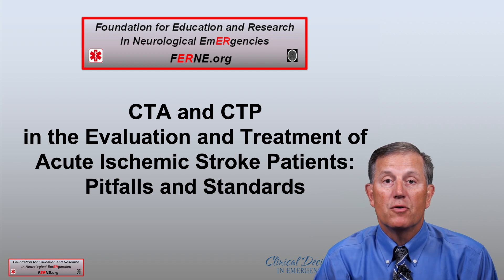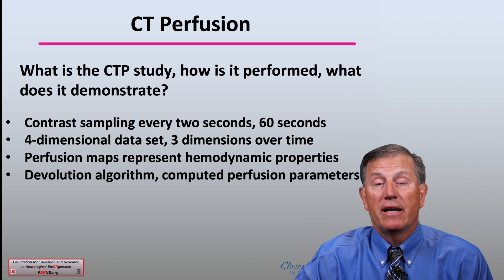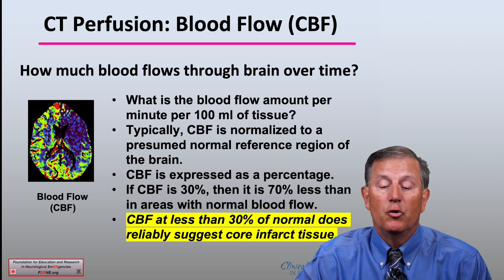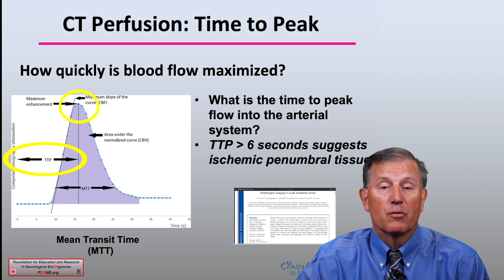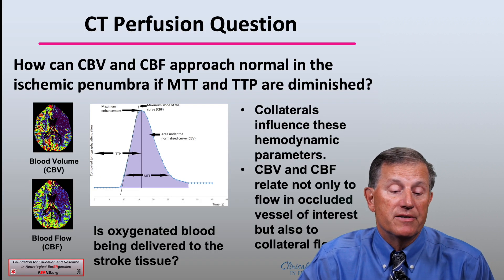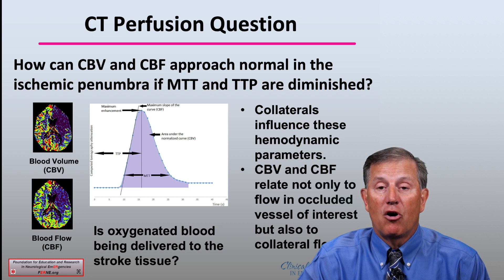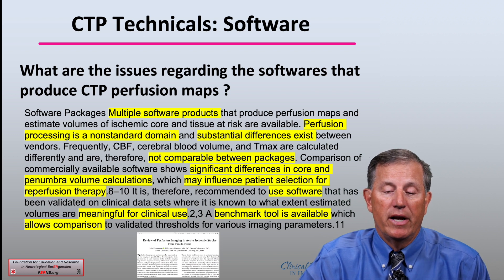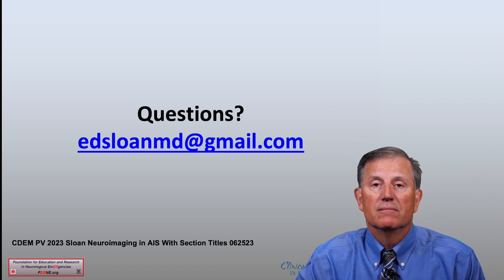CT Perfusion Elements: CTA and CTP Neuroimaging in Acute Ischemic Stroke Patients 006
CTA and CTP in the Evaluation and Treatment of Acute Ischemic Stroke Patients: Opportunities, Standards, and Special Considerations. CT Perfusion Elements

Presented by Edward Sloan, MD, MPH, FACEP

What is the CTP study, how is it performed, what does it demonstrate?
Contrast sampling every two seconds
30x, 60 seconds total
4-dimensional data set
3 dimensions over time
Perfusion maps
Represent hemodynamic properties
Devolution algorithm
Computed perfusion parameters

What are the three CTP study parts?
NCCT precedes CTP
Cerebral blood flow (CBF), Cerebral blood volume (CBV), and Time to peak (TTP) / Mean transit time (MTT)

CT Perfusion: Cerebral Blood Volume (CBV)
What % of the brain volume is blood?
What is the volume fraction of tissue that is vascularized?
Typically, CBV is 2-5%
CBV in at risk area is compared to normal side
No specific cutoff that indicates an abnormal CBV

CT Perfusion: Cerebral Blood Flow (CBF)
How much blood flows through brain tissue over time?
What is the blood flow amount per minute per 100 ml of tissue?
Typically, CBF is normalized to a presumed normal reference region of the brain.
CBF is expressed as a percentage.
If CBF is 30%, then it is 70% less than in areas of normal blood flow.
CBF at less than 30% of normal reliably suggests core infarct tissue.

How quickly is blood flow maximized to peak flow?
What is the time to peak flow into the arterial system?
TTP greater than 6 seconds suggests ischemic penumbra tissue

What is the difference between the core infarct and the ischemic penumbra?
TTP and MTT are prolonged in both the core infarct and the ischemic penumbra.
Core infarct:
Very low cerebral blood flow (CBF)
Very low cerebral blood volume (CBV)
Long TTP: occlusion, no O2, non-salvageable tissue
Ischemic penumbra:
CBF and CBV are partially maintained (collaterals)
Long TTP, due to vasodilation and too slow flow

How can CBV and CBF approach normal in the ischemic penumbra if MTT and TTP are diminished?
Is oxygenated blood being delivered to the stroke tissue?
Collaterals influence these hemodynamic parameters.
CBV and CBF relate not only to flow in the occluded vessel but also to collateral flow in other vessels.
Core Infarct:
Long MTT and TTP
Marked decrease in CBF and CBV
(Marked blue on right images.)
Ischemic Penumbra:
Nearer normal CBF and CBV
(No significant changes R vs. L on right images.)

CTP Time and Technicals
What are the time and technical requirements for performing a CTP study?
50 cc IV contrast, many views same area over time
Performed within seconds of contrast injection
Significant post-processing reformatting required
Time related to post-processing may be relevant
Comparisons between packages requires support
Interpretation requires some expertise

CTP Technicals: Software
What are the issues regarding the softwares that produce CTP perfusion maps ?
Software Packages Multiple software products that produce perfusion maps and estimate volumes of ischemic core and tissue at risk are available. Perfusion processing is a nonstandard domain and substantial differences exist between vendors. Frequently, CBF, cerebral blood volume, and Tmax are calculated differently and are, therefore, not comparable between packages. Comparison of commercially available software shows significant differences in core and penumbra volume calculations, which may influence patient selection for reperfusion therapy.8–10 It is, therefore, recommended to use software that has been validated on clinical data sets where it is known to what extent estimated volumes are meaningful for clinical use.2,3 A benchmark tool is available which allows comparison to validated thresholds for various imaging parameters.

CTP Indications
When standard therapies are not indicated
But when standard therapies might provide benefit
Examples:
Outside of IV thrombolytic therapy window
Low or changing NIHSS
Uncertain ictus, as with wake-up stroke
No LVO on CTA
Severe deficit, as with posterior stroke
Research protocols that study CTP predictive value

Objectives:
(1) Enhance understanding of pathophysiology of acute ischemic stroke.
(2) Understand what are CTA and CTP and how they are performed.
(3) Know when CTA and CTP are indicated in the diagnosis of AIS patients, and how patient outcomes are influenced by this testing.
(4) Review AHA/ASA guidelines recs with respect to neuroimaging for AIS patients.
(5) Conclude the role of NCCT, CTA, CTP, and all neuroimaging for Emergency Department AIS patients.
(6) Make it possible to learn based on key clinical questions.

The Foundation for the Education and Research in Neurological Emergencies (FERNE) is an independent not-for-profit organization committed to improving the care of patient with acute neurological illness and injuries through quality education and education.

Go to FERNE.org to learn more.